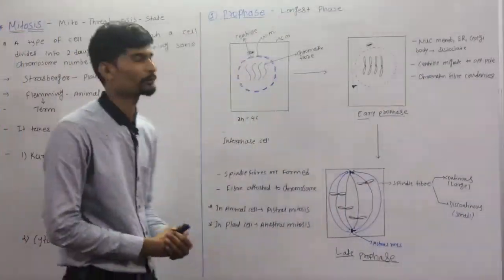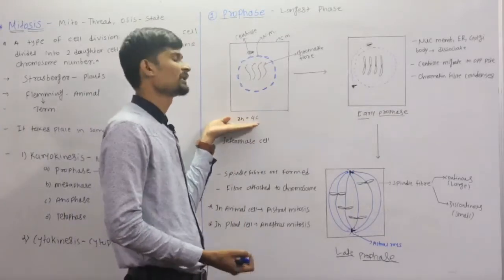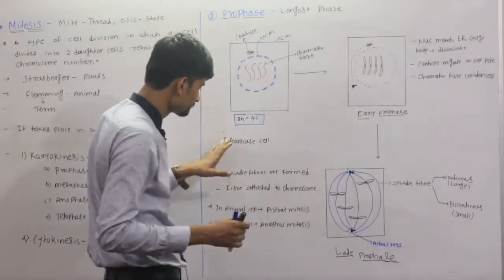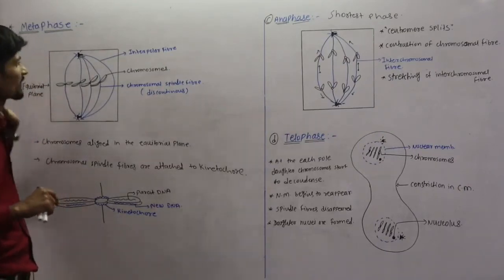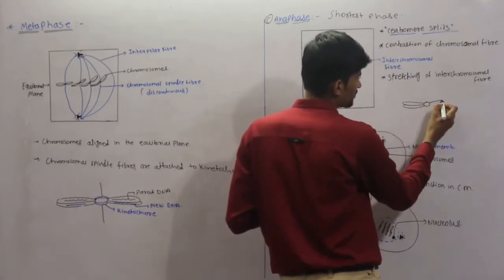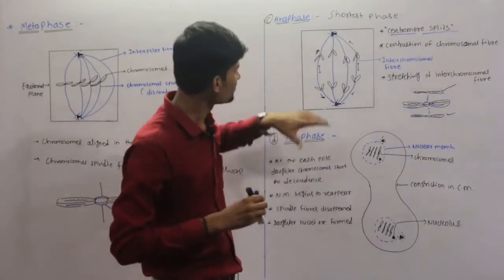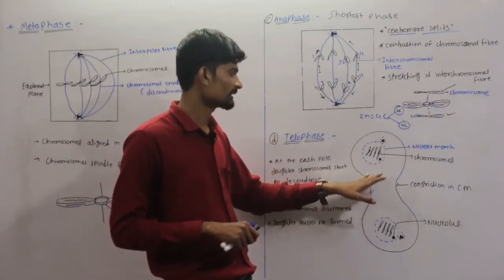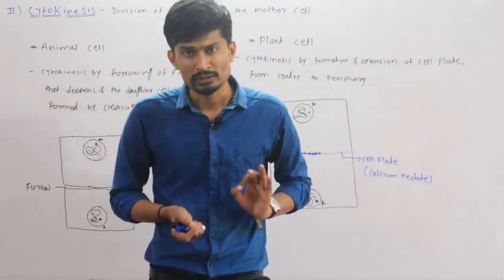Mitosis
Mitosis is the division of cell in which two identical cells are produced